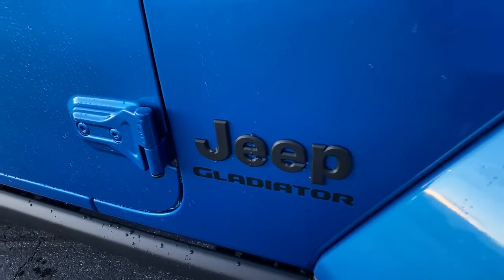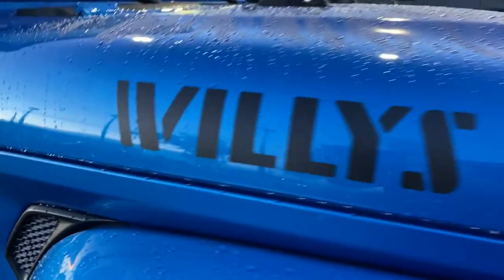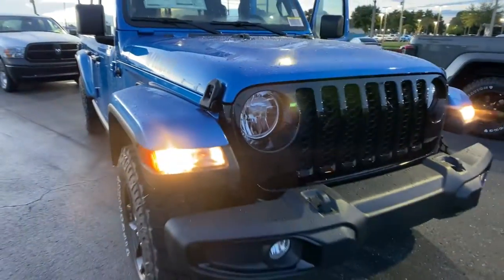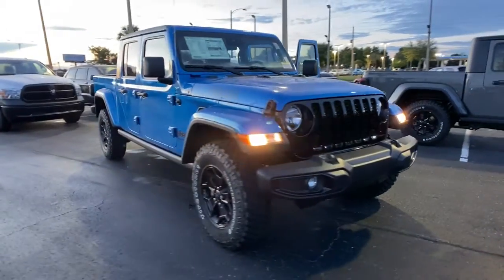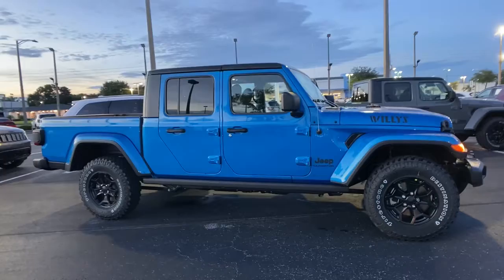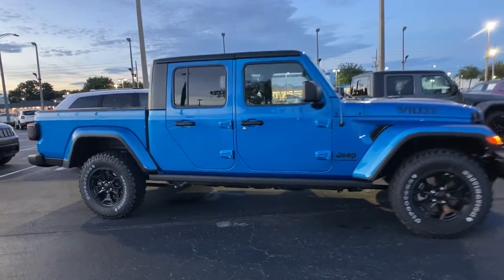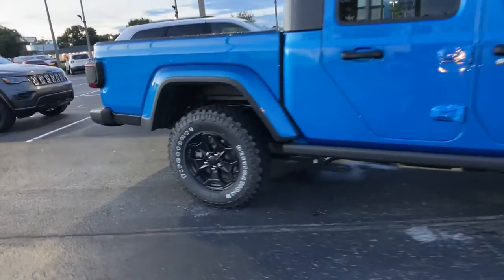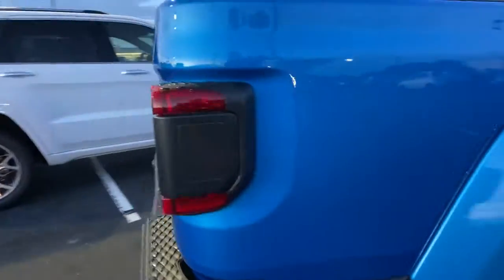2021 Jeep Gladiator Orlando FL, Central Florida, Winter Park, Windermere, Clermont, FL M1655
Hydro Blue Pearlcoat New 2021 Jeep Gladiator available in Orlando, Florida at Orlando Dodge. Servicing the Central Florida, Winter Park, Windermere, Clermont, FL area.

Orlando Dodge
4101 W. Colonial Dr

Recent Arrival!2021 Jeep Gladiator Sport 3.6L V6 24V VVT 4WD 8-Speed Automatic Hydro Blue PearlcoatTHIS VEHICLE INCLUDES THE FOLLOWING FEATURES AND OPTIONS: Advanced Safety Group, Convenience Group, Quick Order Package 24W Willys (97 mph Maximum Speed Calibration, Black Trail Rated Badge, Bridgestone Brand Tires, Deep Tint Sunscreen Windows, Front Heavy Duty Red Accent Shock Absorbers, Leather Wrapped Steering Wheel, Power Heated Mirrors, Rear Heavy Duty Red Accent Shock Absorbers, Security Alarm, and Willys Hood Decal), Safety Group (ParkSense Rear Park Assist System), Technology Group (Cluster 7.0 TFT Color Display, For More Info, Call , and SiriusXM Satellite Radio), Technology Group (DISC), 110 mph Vehicle Max Speed Calibration, 3.73 Rear Axle Ratio, 4-Wheel Disc Brakes, 8 Speakers, ABS brakes, Air Conditioning, AM/FM radio, Anti-Lock 4-Wheel Disc Heavy Duty Brakes, Black 3-Piece Hard Top, Brake assist, Cloth Low-Back Bucket Seats, Compass, Corning Gorilla Glass, Delay-off headlights, Driver door bin, Driver vanity mirror, Dual front impact airbags, Dual front side impact airbags, Electronic Stability Control, Front anti-roll bar, Front Bucket Seats, Front Center Armrest w/Storage, Front fog lights, Front reading lights, GPEC 5 Engine Controller, Integrated roll-over protection, Low tire pressure warning, MOPAR Spray In Bedliner, Normal Duty Suspension, Occupant sensing airbag, Outside temperature display, ParkView Rear Back-Up Camera, Passenger door bin, Passenger vanity mirror, Power steering, Radio data system, Radio: Uconnect 3 w/5 Display, Rear anti-roll bar, Rear reading lights, Speed control, Split folding rear seat, Steering wheel mounted audio controls, Tachometer, Telescoping steering wheel, Tilt steering wheel, Traction control, Trip computer, Variably intermittent wipers, and Wheels: 17 x 7.5 Black Steel Styled.FAMILY OWNED AND OPERATED FOR OVER 42 YEARS! WE OFFER MARKET BASED PRICING, PLEASE CALL TO CHECK ON THE AVAILABILITY OF THIS VEHICLE. WE WILL BUY YOUR VEHICLE, EVEN IF YOU DO NOT BUY OURS!! OPEN 7 DAYS A WEEK TO SERVE YOU.
Quick Order Package 24W Willys,3.73 Rear Axle Ratio,Wheels: 17 x 7.5 Black Steel Styled,Cloth Low-Back Bucket Seats,Radio: Uconnect 3 w/5 Display,Normal Duty Suspension,Advanced Safety Group,Black 3-Piece Hard Top,Convenience Group,Corning Gorilla Glass,Deep Tint Sunscreen Windows,GPEC 5 Engine Controller,Safety Group,SiriusXM Satellite Radio,Technology Group,Technology Group (DISC),MOPAR Spray In Bedliner,Anti-Lock 4-Wheel Disc Heavy Duty Brakes,Power Heated Mirrors,Cluster 7.0 TFT Color Display,97 mph Maximum Speed Calibration,110 mph Vehicle Max Speed Calibration,Security Alarm,Black Trail Rated Badge,Willys Hood Decal,Leather Wrapped Steering Wheel,Front Heavy Duty Red Accent Shock Absorbers,Rear Heavy Duty Red Accent Shock Absorbers,Bridgestone Brand Tires,For More Info,Call ,ParkSense Rear Park Assist System,4-Wheel Disc Brakes,Electronic Stability Control,Front Bucket Seats,ParkView Rear Back-Up Camera,Tachometer,ABS brakes,AM/FM radio,Brake assist,Delay-off headlights,Driver door bin,Driver vanity mirror,Dual front impact airbags,Dual front side impact airbags,Front anti-roll bar,Front fog lights,Front reading lights,Integrated roll-over protection,Low tire pressure warning,Occupant sensing airbag,Outside temperature display,Passenger door bin,Passenger vanity mirror,Power steering,Radio data system,Rear anti-roll bar,Rear reading lights,Speed control,Split folding rear seat,Steering wheel mounted audio controls,Telescoping steering wheel,Tilt steering wheel,Traction control,Trip computer,Variably intermittent wipers,8 Speakers,Compass,Front Center Armrest w/Storage,Appearance: analog,Air Conditioning,SIRIUSXM SATELLITE RADIO -inc: SiriusXM Radio Service For More Info Call GPS Antenna Input,SAFETY GROUP -inc: ParkSense Rear Park Assist System Blind Spot & Cross Path Detection LED Taillamps,BLACK CLOTH LOW-BACK BUCKET SEATS,HYDRO BLUE PEARLCOAT,GPEC 5 ENGINE CONTROLLER,TIRES: LT255/75R17C OWL ON/OFF ROAD (STD),MOPAR SPRAY IN BEDLINER,TRANSMISSION: 8-SPEED AUTOMATIC (850RE) -inc: Tip Start Transmission Skid Plate Selec-Speed Control,GVWR: 5 800 LBS (STD),QUICK ORDER PACKAGE 24W WILLYS -inc: Engine: 3.6L V6 24V VVT UPG I w/ESS Transmission: 8-Speed Automatic (850RE) Convenience Group Universal Garage Door Opener Speed Sensitive Power Locks Protection Sill Rails Leather Wrapped Steering Wheel 4-Wheel Drive Decal Black Grille Body Color Fender Flares (2-Piece) Fro